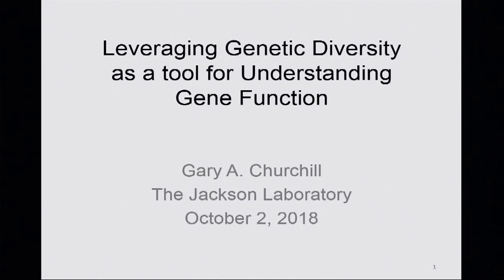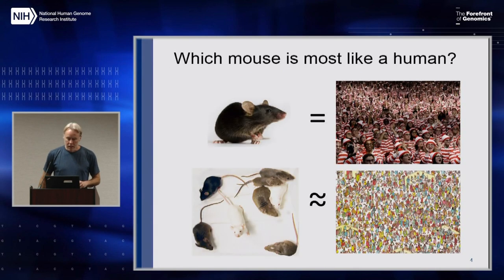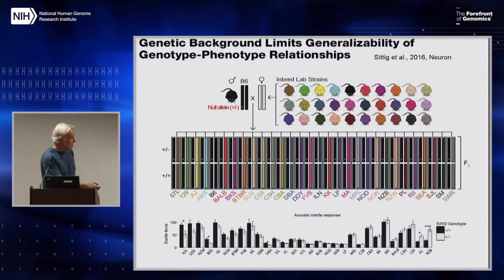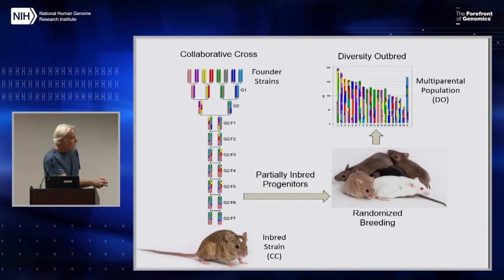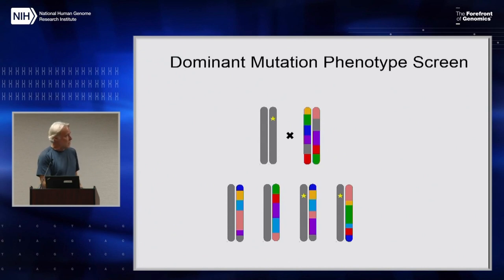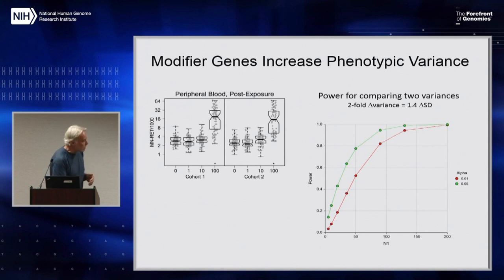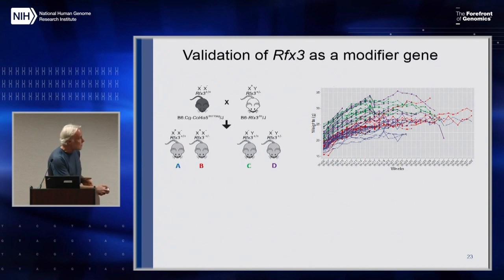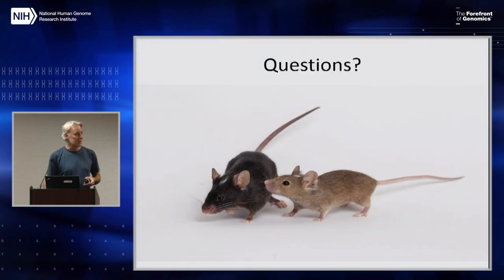Genetic Diversity in the Mouse - Gary Churchill